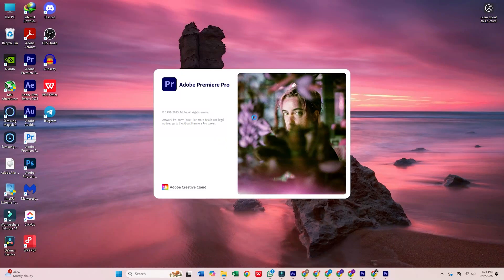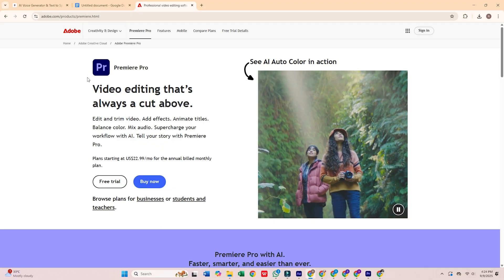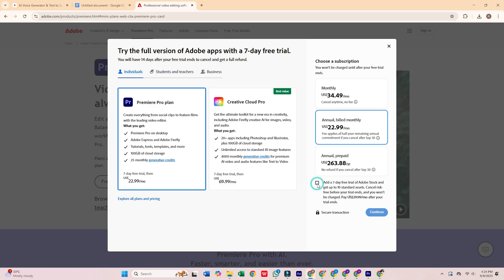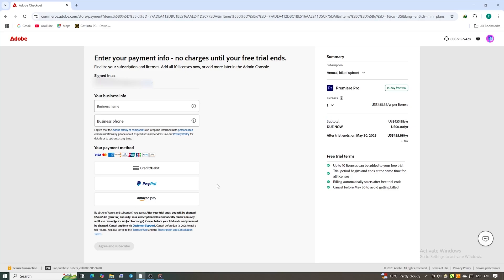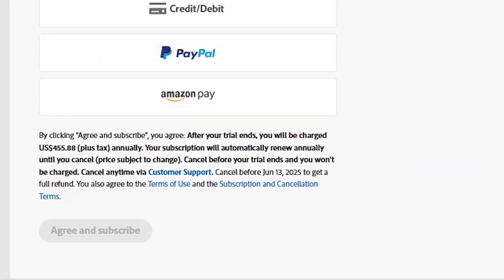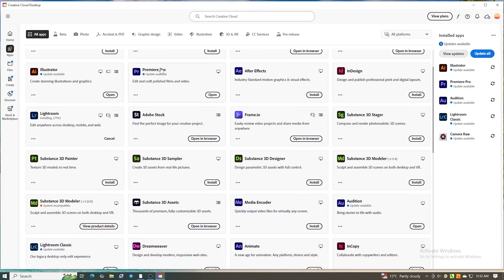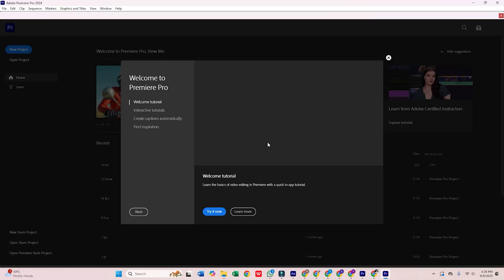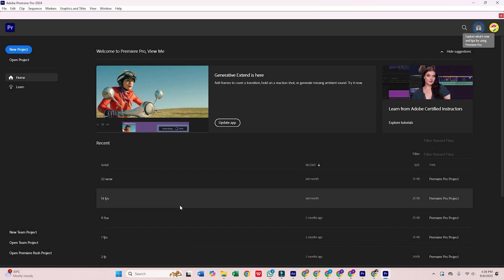How To Download Adobe Premiere PRO For FREE on Pc & Mac (Official Version)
👉 Download  Adobe Premiere PRO For FREE on Pc & Mac

In this video, I’ll show you how to download Adobe Premiere Pro for free on both PC and Mac, guiding you through accessing the free trial and installing it on your system. Today, learn how to download and install Adobe Premiere Pro with this Premiere Pro tutorial for beginners. This video walks you through the process of getting started with video editing using the Adobe Creative Cloud. Follow these steps to begin to edit a video like a pro and find the best video editor for your needs. Adobe Premiere Pro is one of the industry’s leading video editing software programs, offering professional tools for editing, color correction, audio mixing, and much more. Whether you're a beginner looking to edit your first video or a seasoned professional, this free trial gives you full access to all its premium features, so you can explore its capabilities before committing to a subscription.